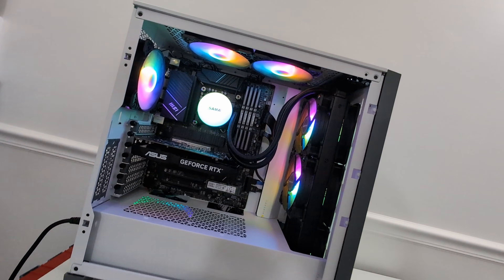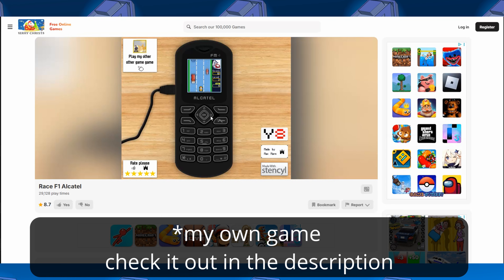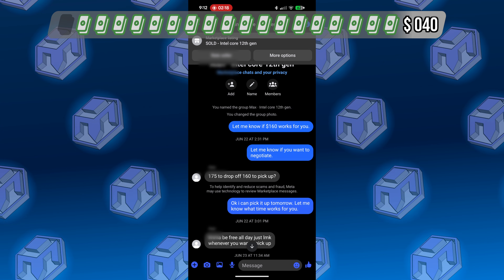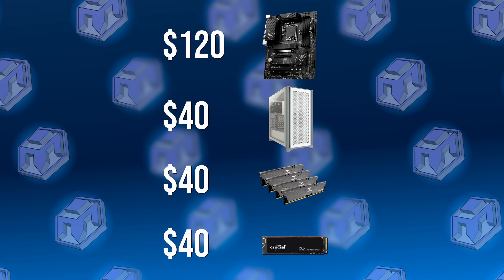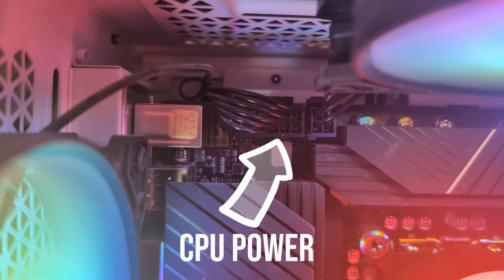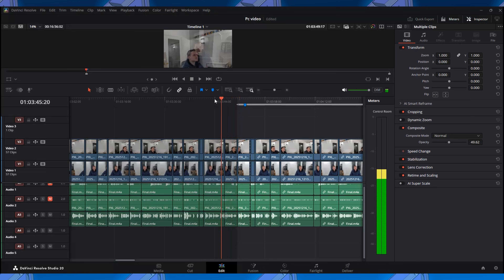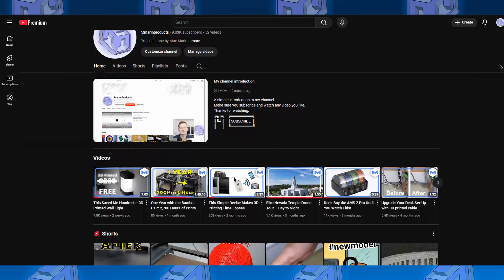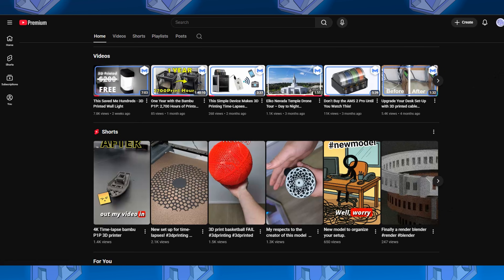High-End Intel PC Build on a Ridiculous Budget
About six months ago I upgraded my PC, and what started as a simple plan turned into a full workstation-level Intel build for way less than retail.

Timestamps:
00:00 Introduction
00:20 Why the upgrade
01:02 Buying
03:26 Putting it together
03:55 Speed change
4:37 Final specs and total price
6:00 End